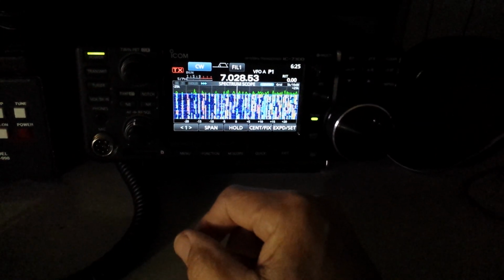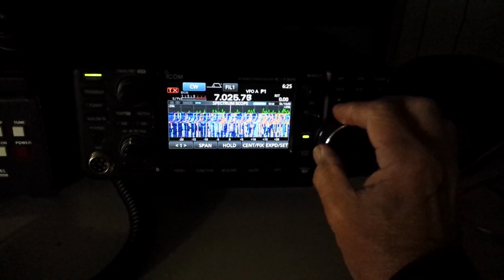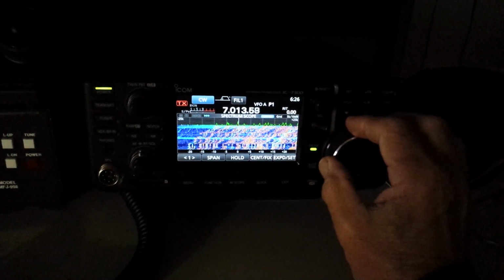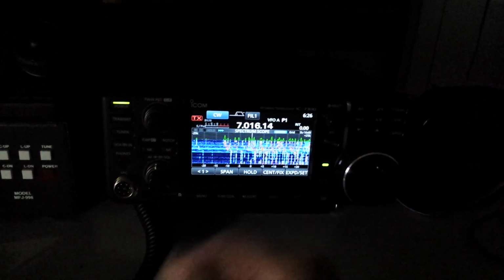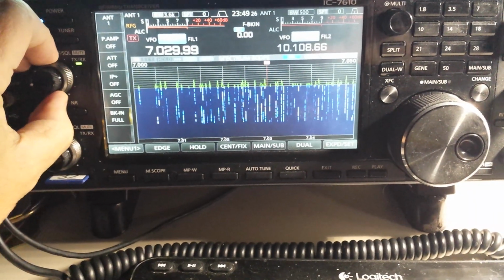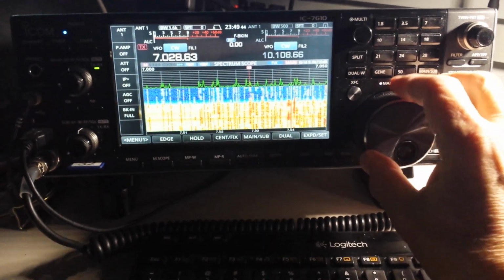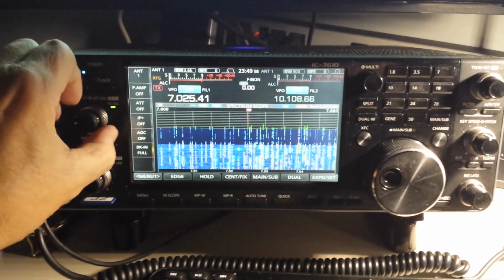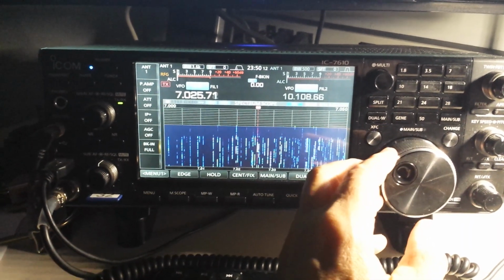IC-7610 vs IC-7300 Actual Signals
Both rigs with AGC turned off listening to the SS test. The 7300 is usable but the 7610 must have the AGC turned on otherwise you get a lot of distortion products.